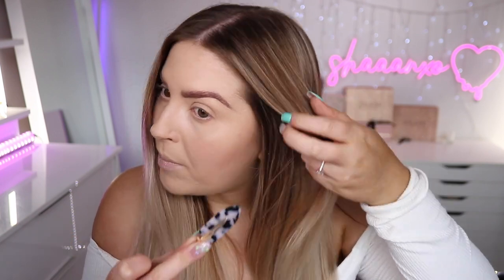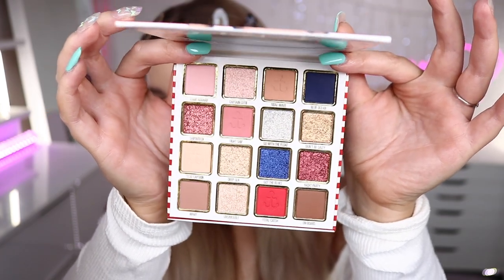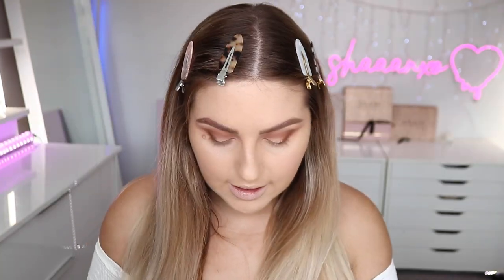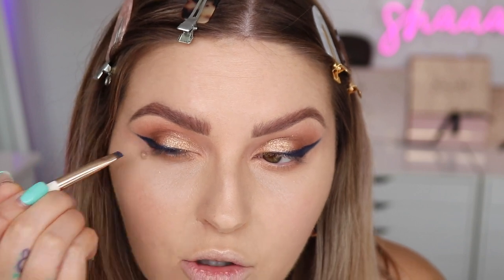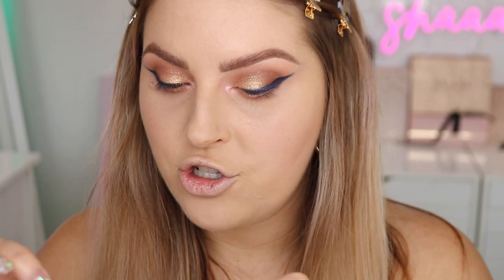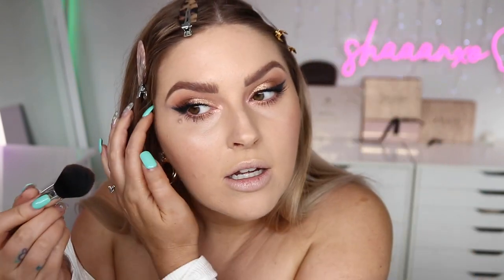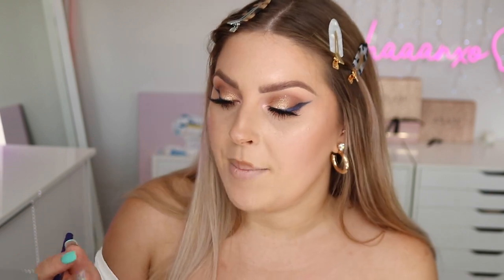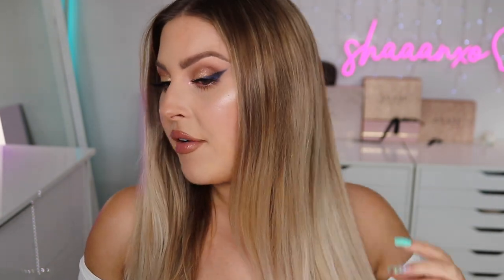no ones talking about this? ⚓ KYLIE COSMETICS sailor collection!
today we have a first impressions review and tutorial featuring the kylie sailor collection! i haven't seen much hype AT ALL so i was curious to see how the collection looked and performed... stay tuned!

- Wavy
- Tidal Wave
- On Board
- Deep Sea
- Blue Ocean
- Got The Blues
- Come Aboard
- Captain Cutie
- Concealer Brush (Dual Paddle)
- Fluffy Blender Brush
- Blender Brush
- Slim Crease Brush
- Small Face Brush
- Eye Definer Brush
- Shimmer Tulip Brush
Kylie Cosmetics Shadow Stick Duos in Rock the Boat & Sandy Cheeks

📫 P.O.BOX ADDRESS 📫
Shannon Harris
Palmerston North
NEW ZEALAND